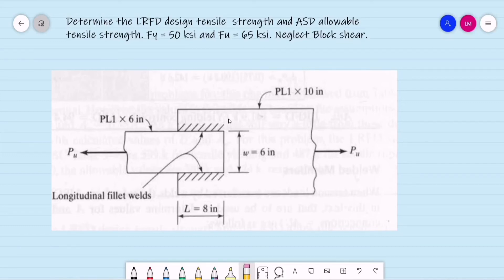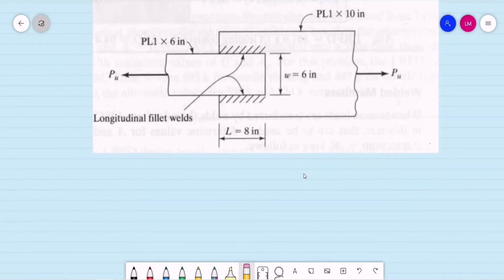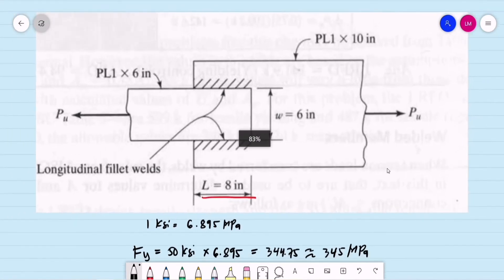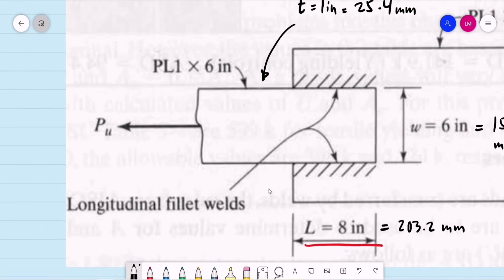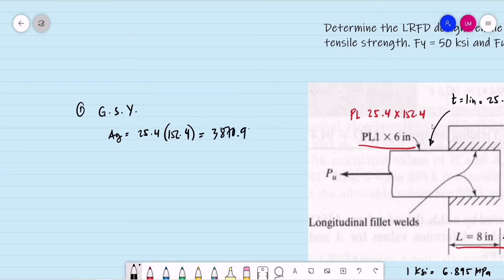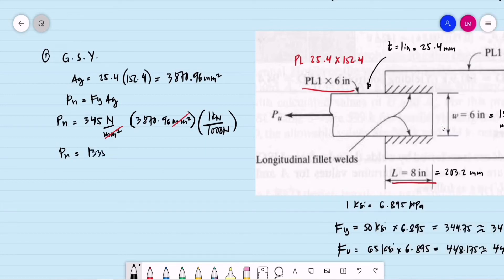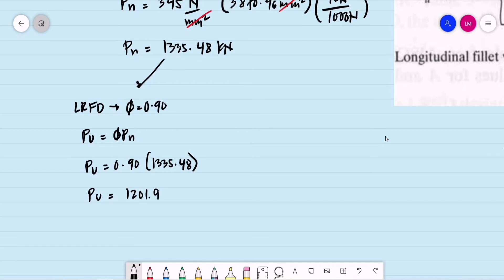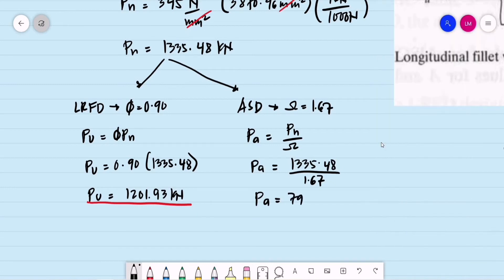Steel Design - Tension Members(Plate) with Welded Connections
Steel Design - Analysis and Design  of Tension Members(Plate) with Welded Connections